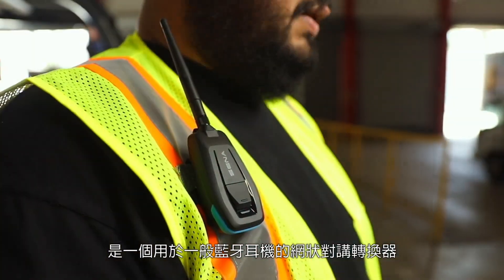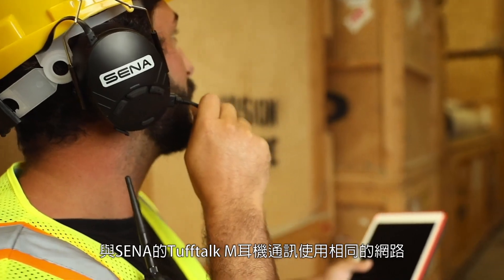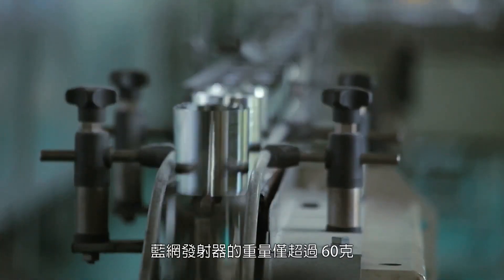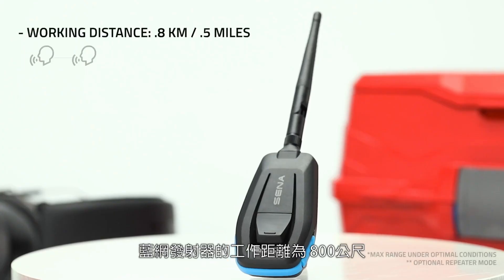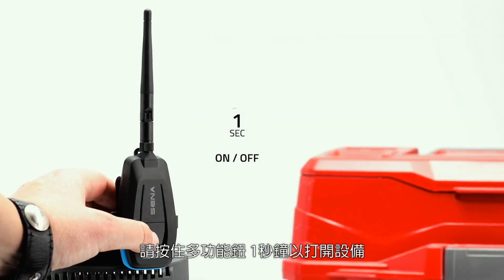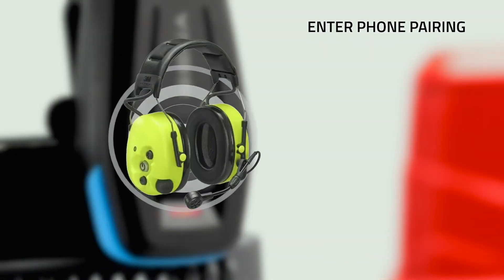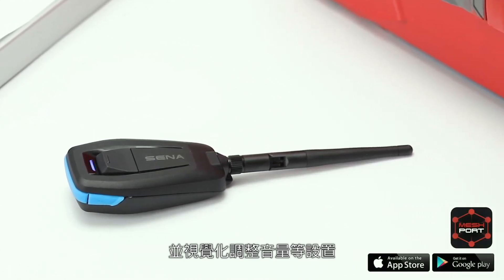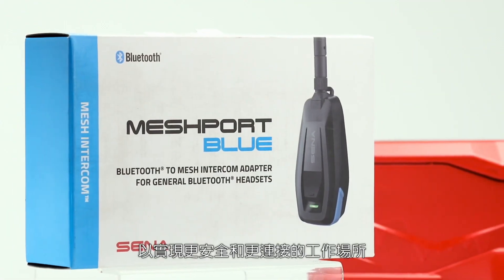SENA MeshPort Blue 藍網發射器 | 通用型藍牙耳機轉網狀對講轉換器簡介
透過Sena的MeshPort Blue發射器，您可以將非Sena工業品牌的藍牙耳機升級為支援網狀對講功能，例如AirPods或Google Pixel buds。您可以立即與Sena 工業網狀對講耳機（例如Tufftalk M）或其他支援網狀對講耳機進行通訊。MeshPort Blue允許用戶將任何其他品牌的一般藍牙耳機連接到網狀對講網路。MeshPort Blue可連接一個耳機使用，通訊範圍為0.8公里。MeshPort Blue非常適合工業環境，可以對現有耳機進行改裝，或讓個人在工作場所或工地上使用自己的耳機進行清晰的通訊。